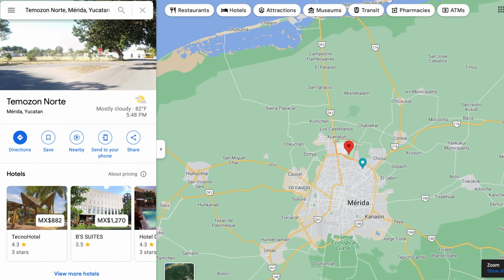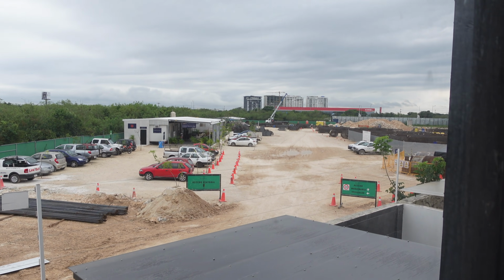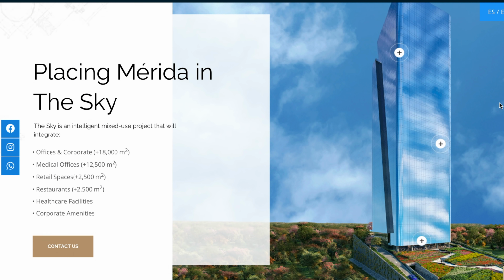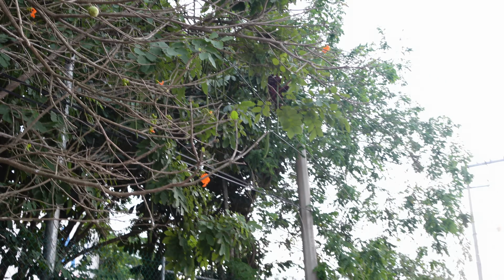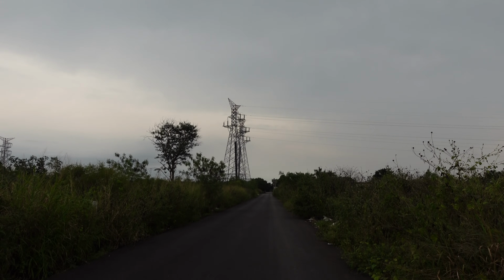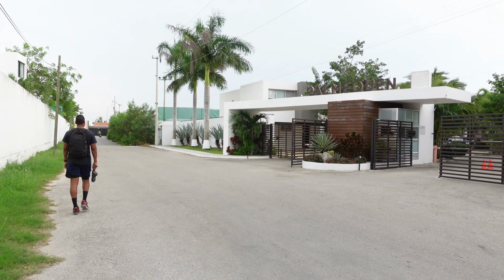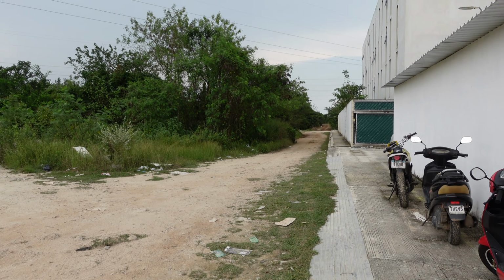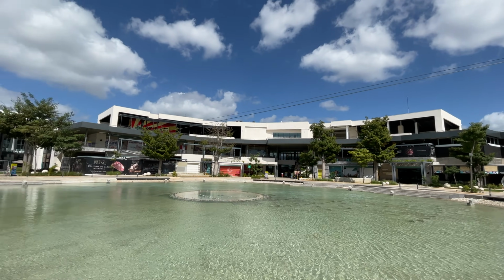WHY IS THIS NEIGBHORHOOD IN MEXICO GROWING LIKE CRAZY?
Why is this neighborhood in Mérida, Mexico growing like crazy??

We've been living in Temozon Norte for the last year and when we first got here, it was pretty empty. This past year we've seen it explode, and so we wanted to give you a little neighborhood tour around the area and talk about the pros and cons of living in Temozon Norte, Merida. This area is growing quickly, and it definitely has it's ups and downs being outside the perefico (or highway that surrounds Merida), but if you're moving to Merida, you might want to consider living in Temozon Norte!

0:00 Intro (New Extra Shot videos!) ☕️
1:10 How Temozon Norte has changed 🤔
1:45 SkyTower is COMING 🏙
3:24 Con #1: You're farther away from things 🧭
3:43 Con #2: The services
4:26 New development is everywhere
5:19 Con #3: Privada can be isolating
6:54 Pro #1: New homes for less 💸
7:40 Pro #2: Less people / buildings (for now!)
8:02 Pro #3: Close to the 🏖

🛒 SHOP OUR COFFEE STORE🛒

New Here? Watch from the beginning when we sold everything we owned to travel the world

💻 USEFUL LINKS 💻

🛠 TOOLS WE USE FOR OUR CHANNEL 🛠

🎤 Lapel Mic
🎙 Boom Mic
💡Ring Light + Stand

📝 Some of the above links are affiliate links, which means when you buy any of the products / services we recommend, we may receive a small commission at no extra cost to you. This helps us continue traveling and making these videos. Thank you so much for your support!